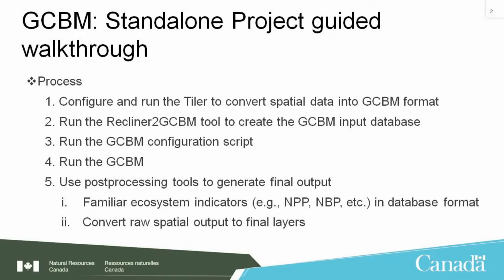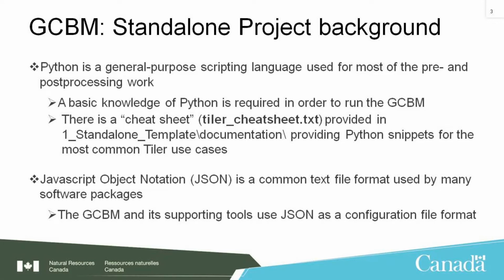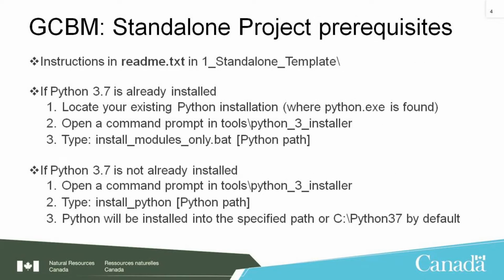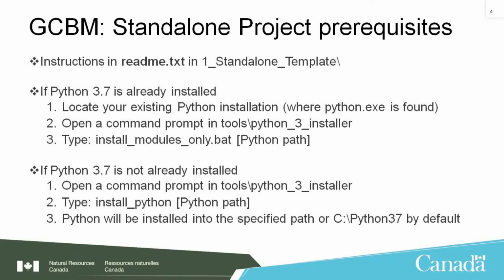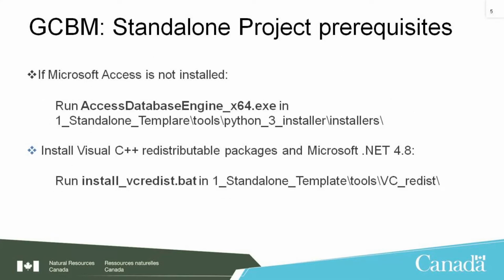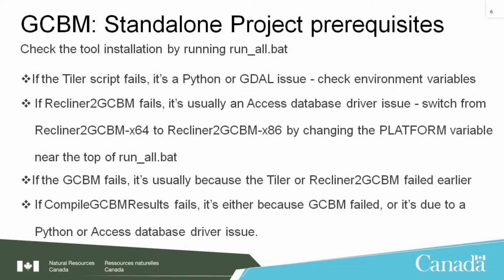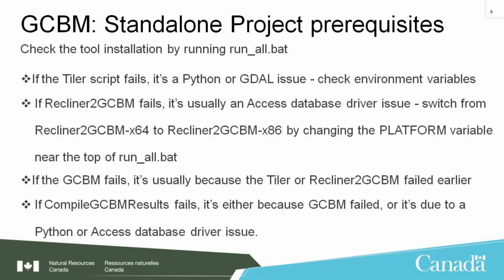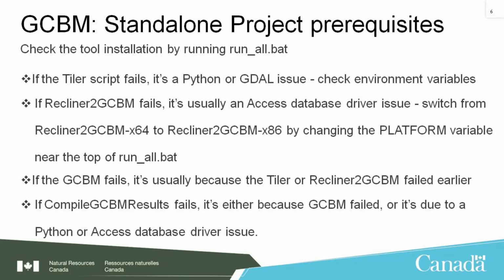Introduction to the Generic Carbon Budget Model (GCBM): 5.Prerequisites for building a GCBM project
An introduction to the Generic Carbon Budget Model (GCBM) developed by Natural Resources Canada, including information on prerequisites for building a GCBM Standalone project.